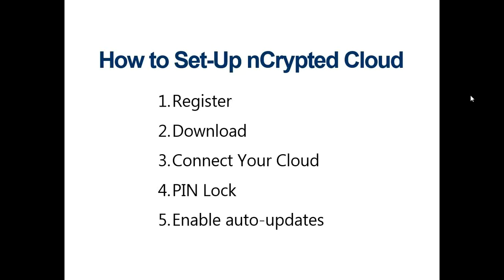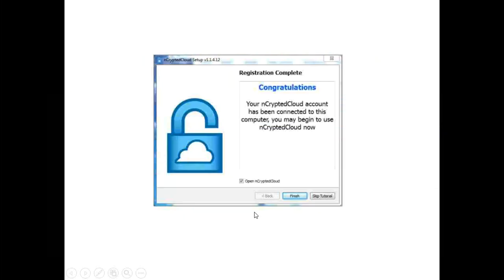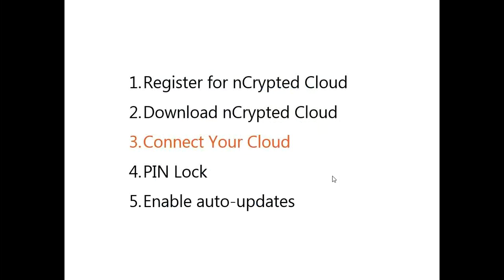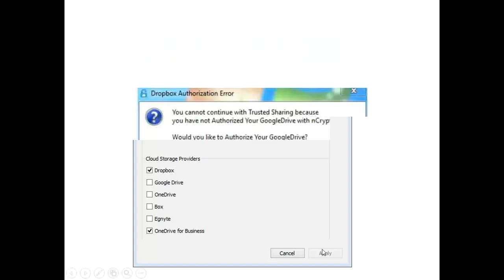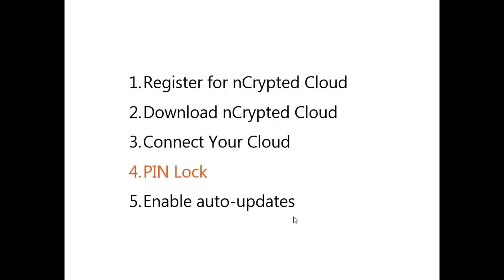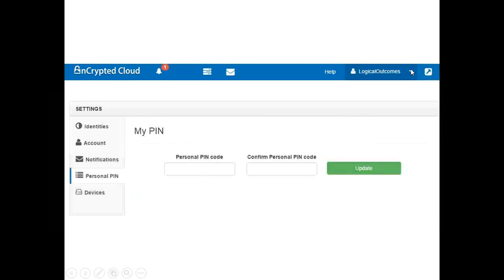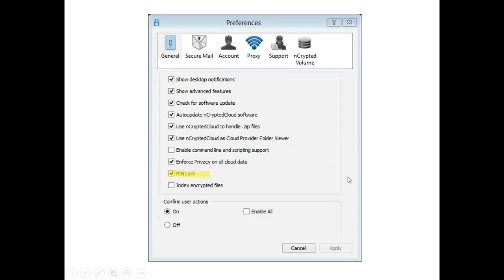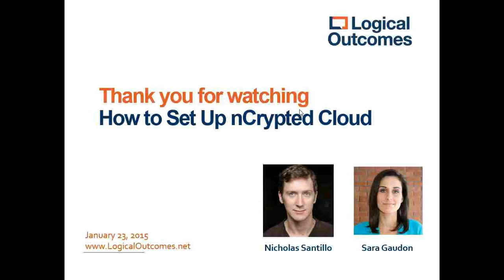Signing Up to nCryptedCloud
Nicholas Santillo and Sara Gaudon show how to sign up and install nCrypted Cloud